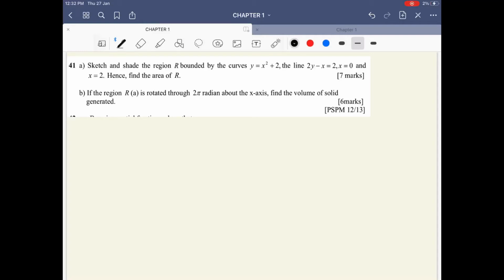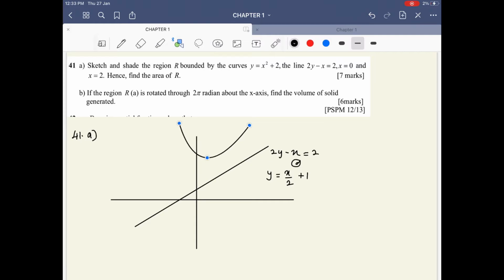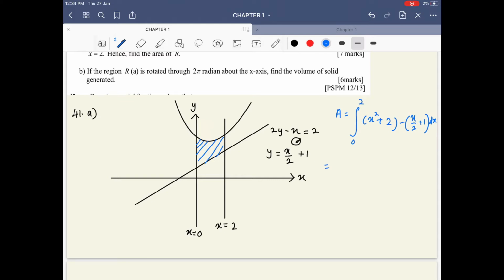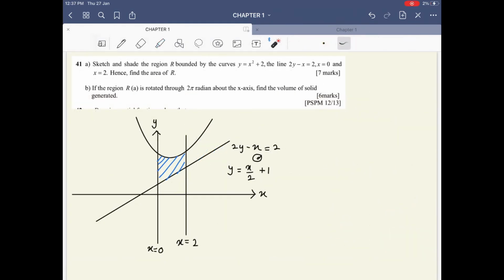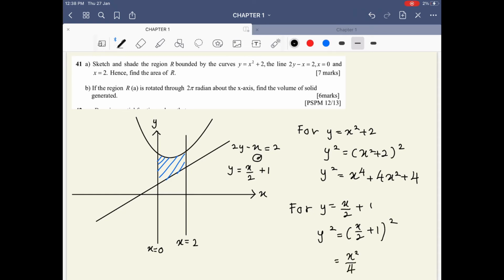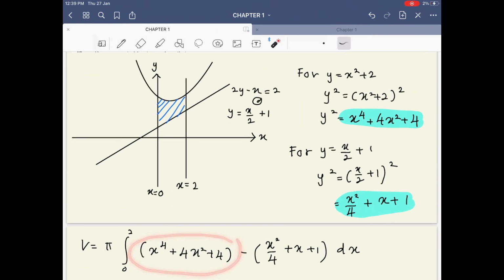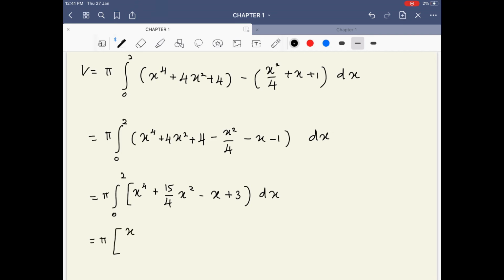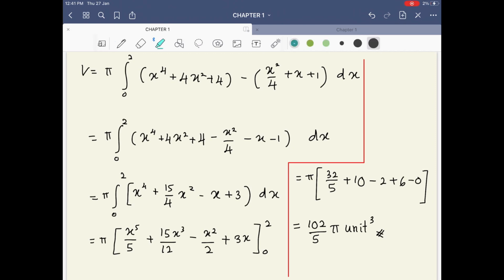SM025 CHAPTER 1 Q41